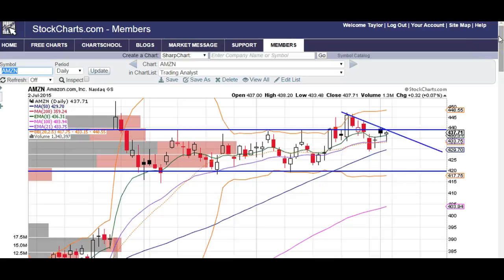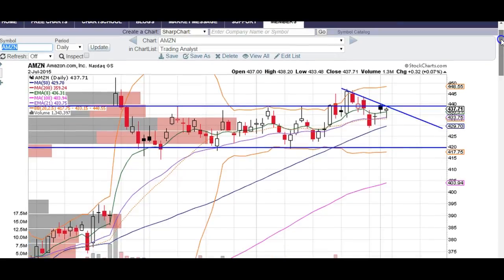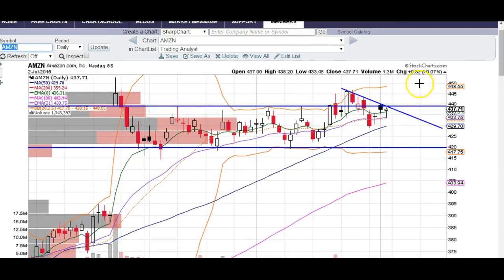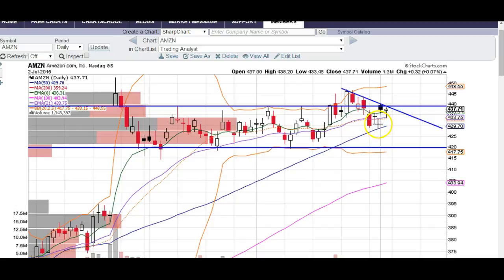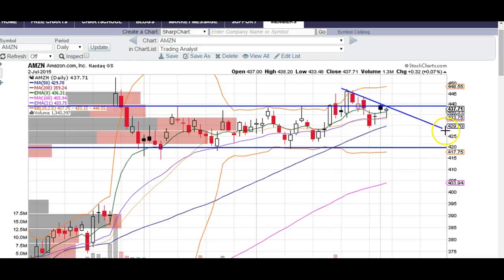AMZN chart technical analysis